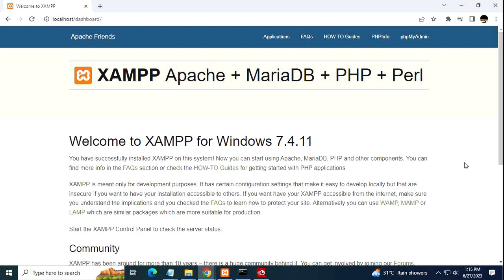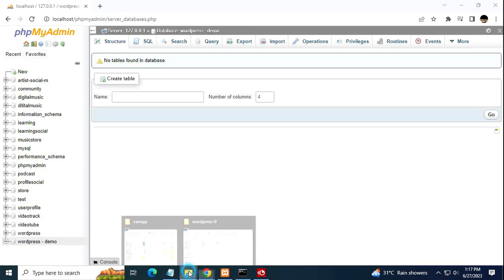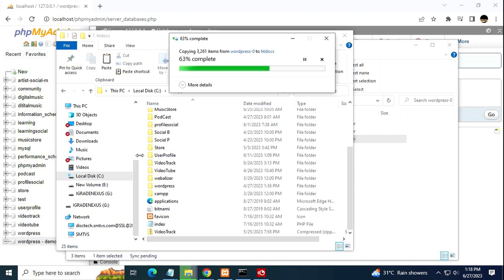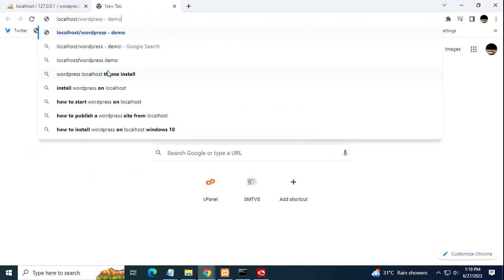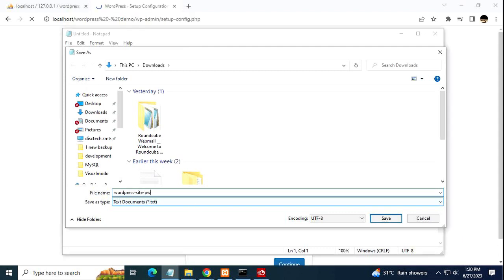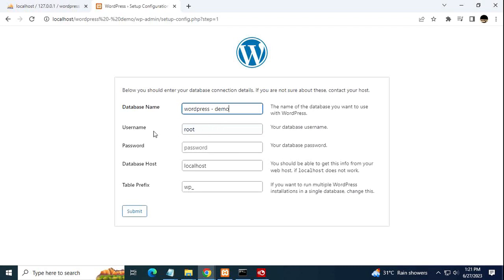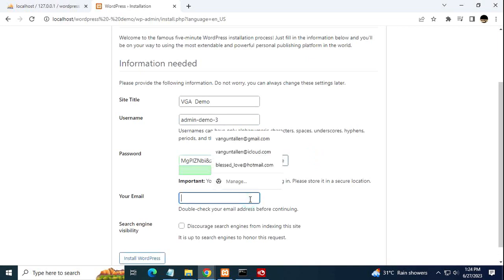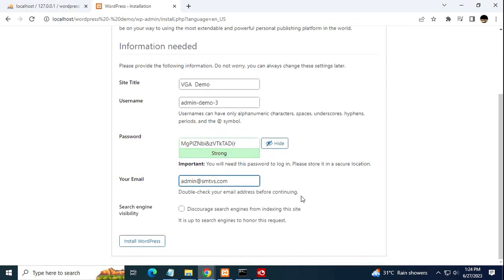VGA Digital Lab install WordPress on local server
VGA Digital  Lab How to install WordPress on local service